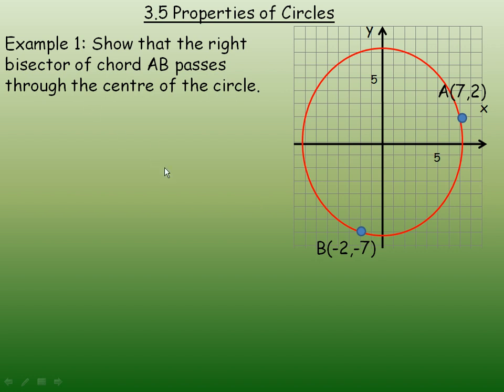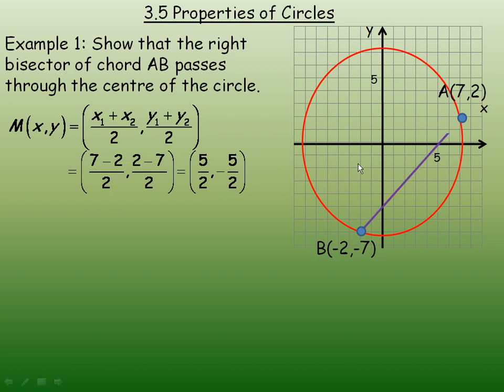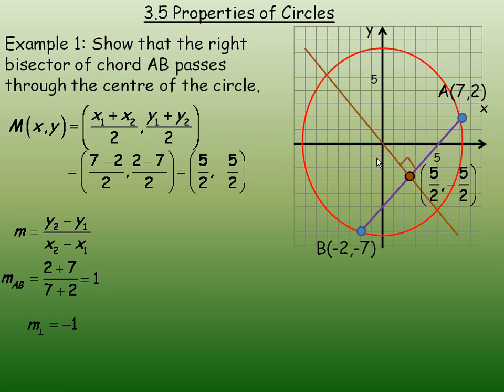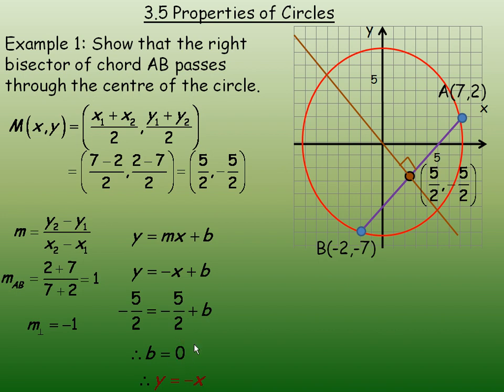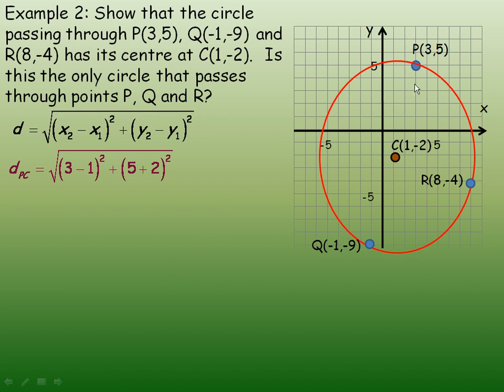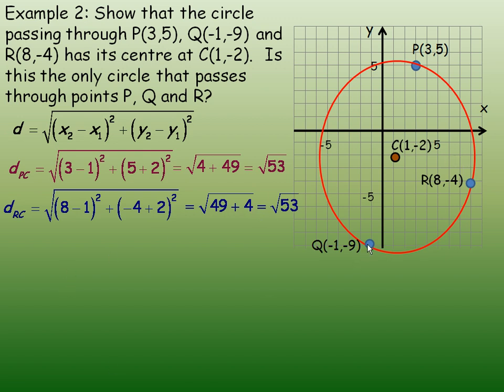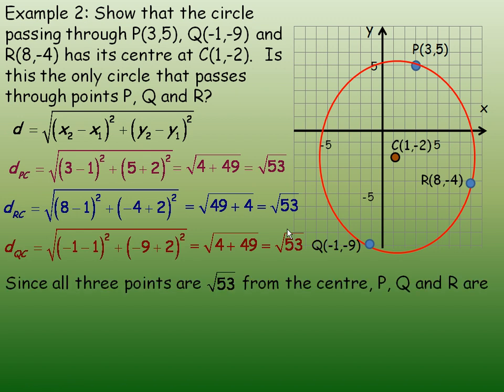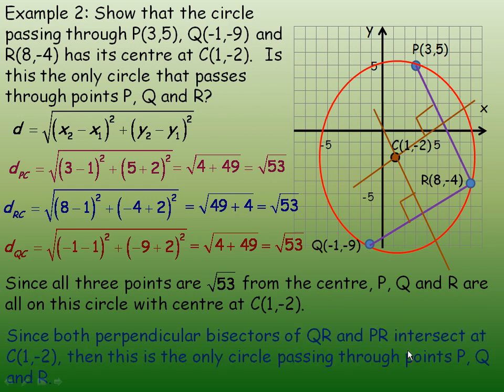Properties of Circles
This lesson demonstrates how to use analytic geometry to verify some properties of circles. This is one of a series of math video lessons created for the MPM2D grade 10 Academic math course in the province of Ontario, Canada.